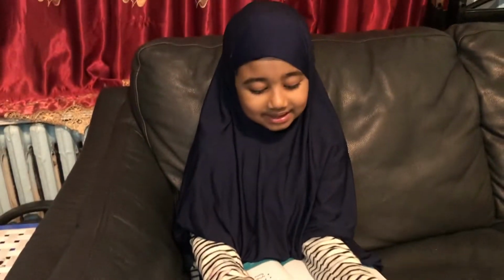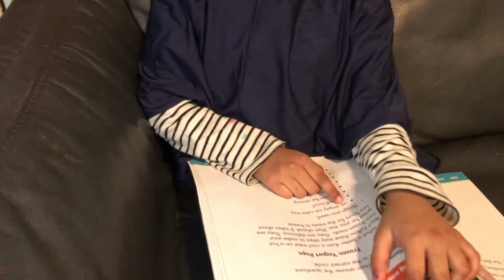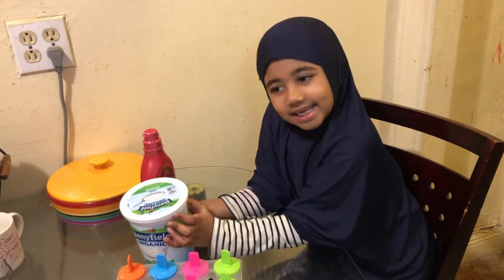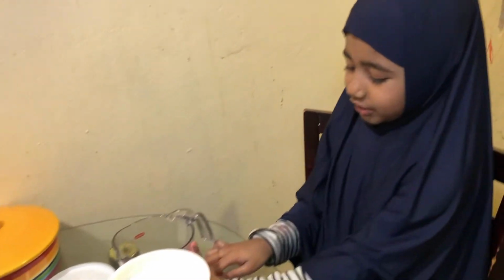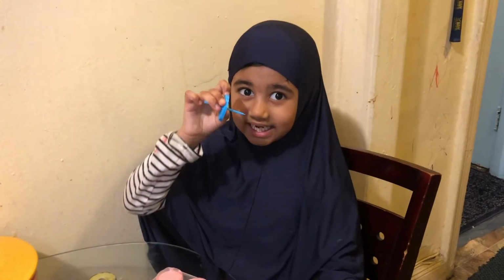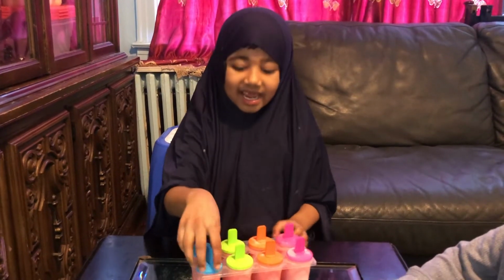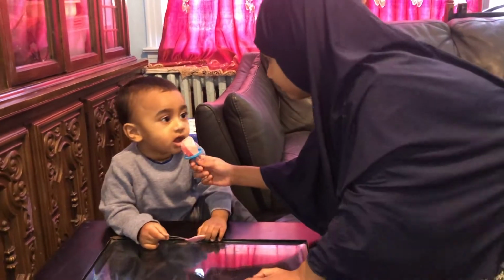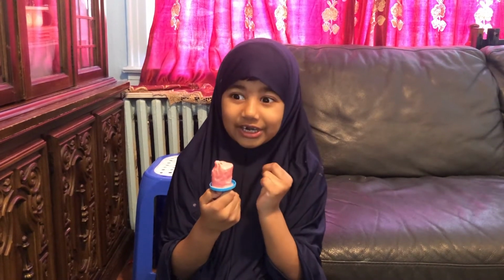Laiba is making frozen yogurt popsicles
Laiba made frozen yogurt popsicles..